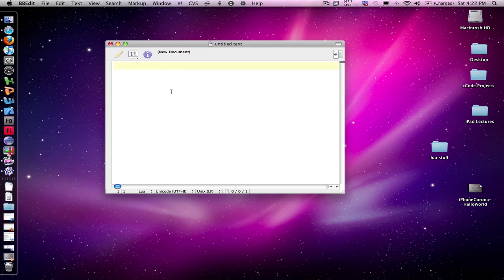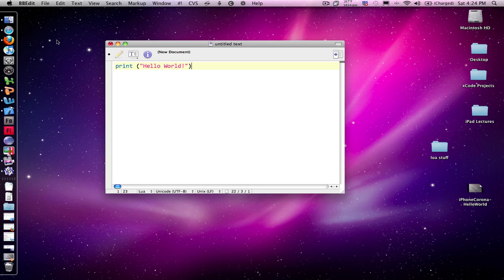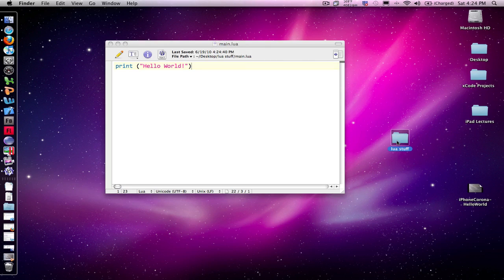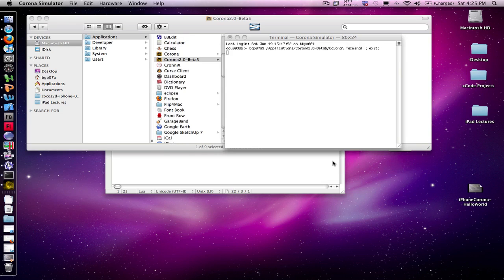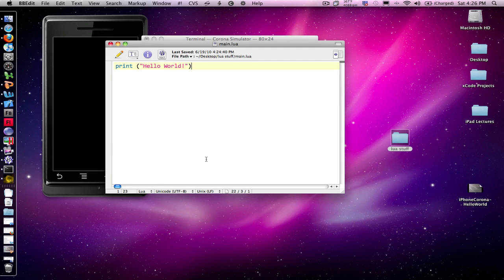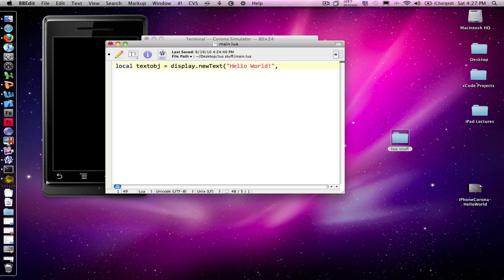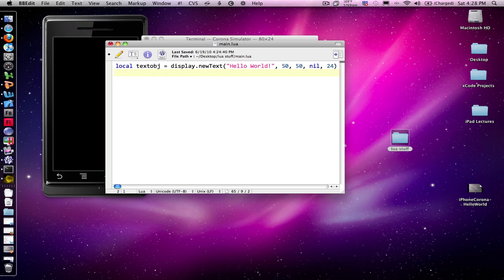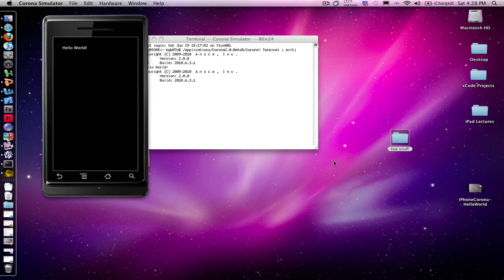Android App Development with Corona: Hello World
Learn how to develop software for the Droid. In this demonstration, Dr. Burton show how to develop an app with Corona for the Android.